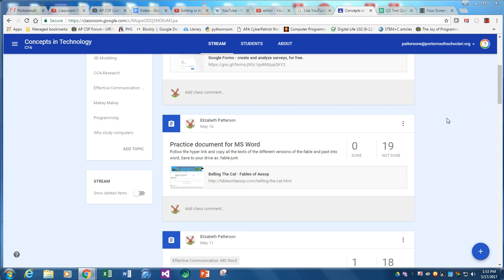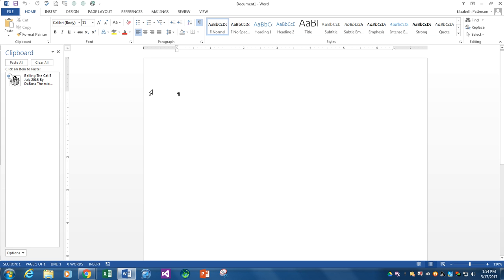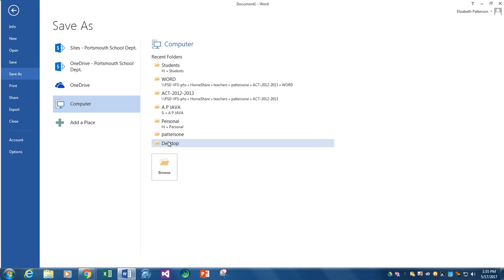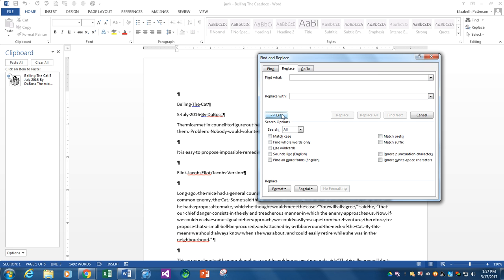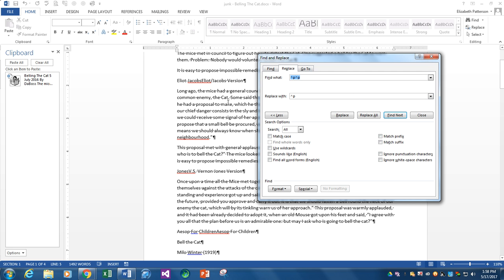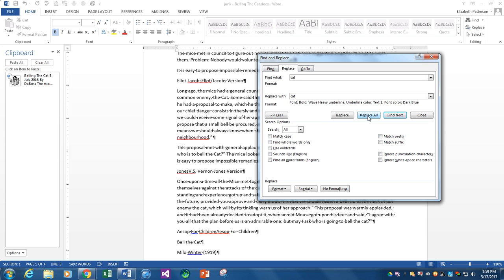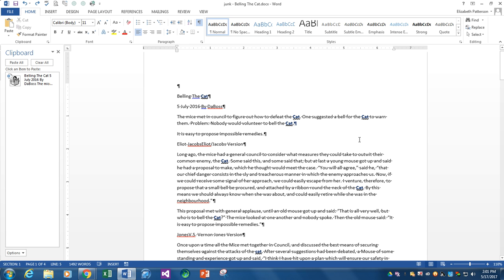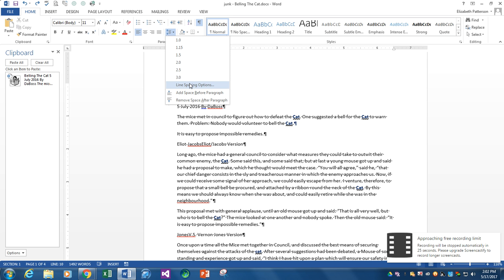Text formatting basics with edit and replace special issues